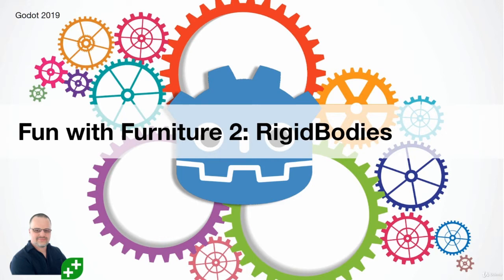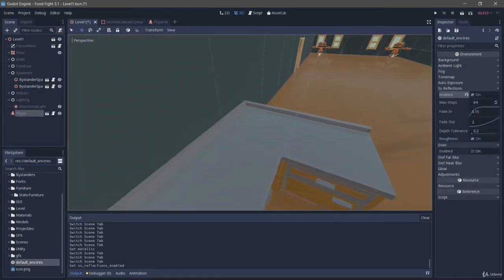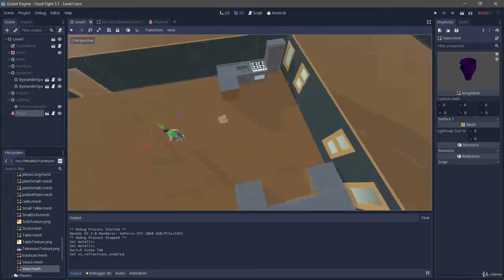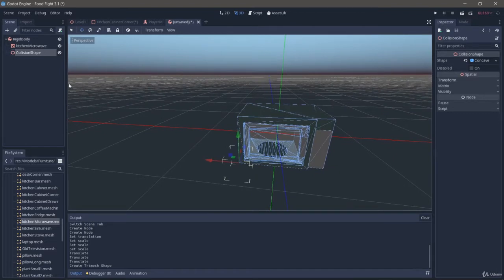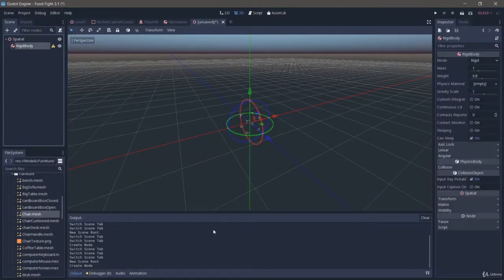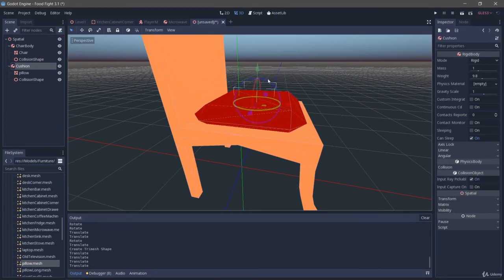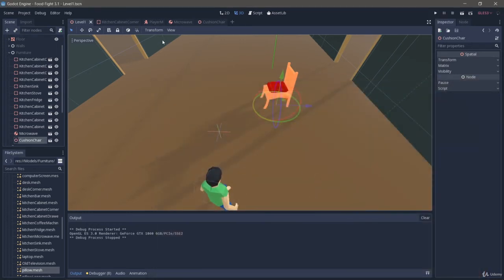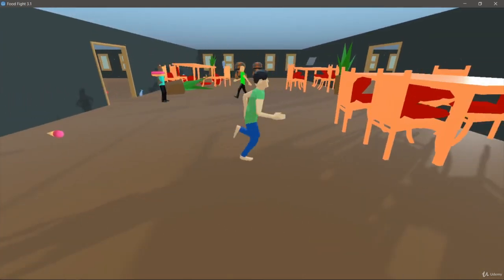17 Fun With Furniture 2 RigidBodies